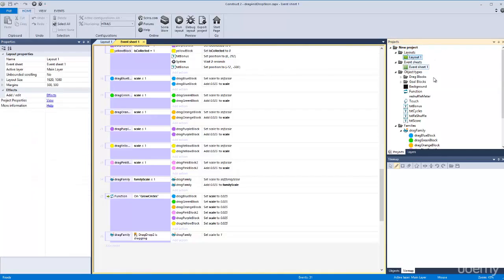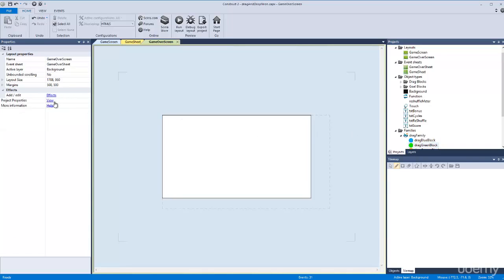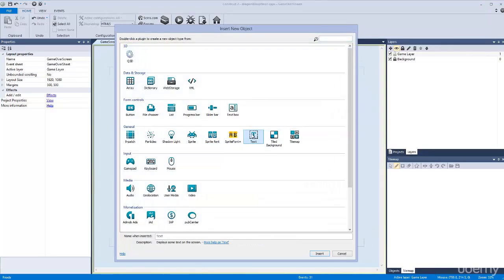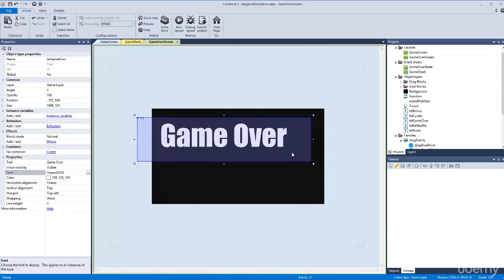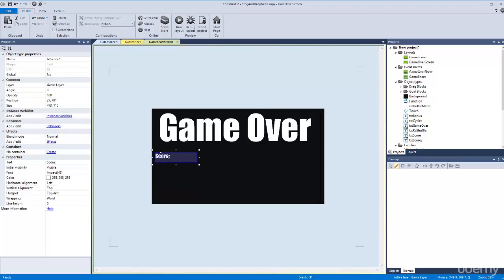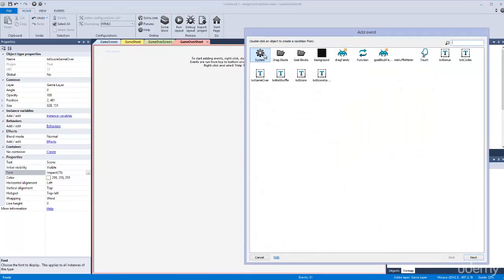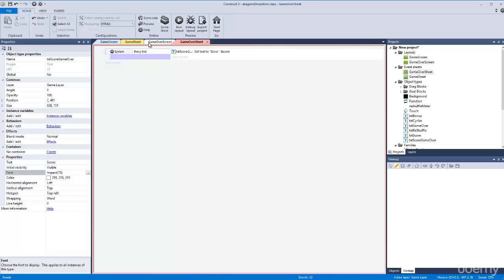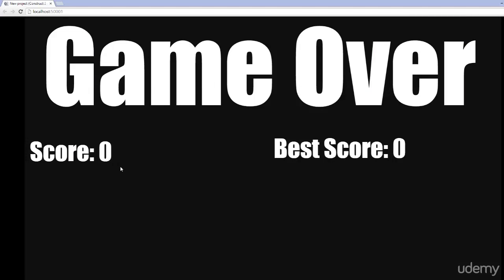027 26 Adding in a game Over Screen